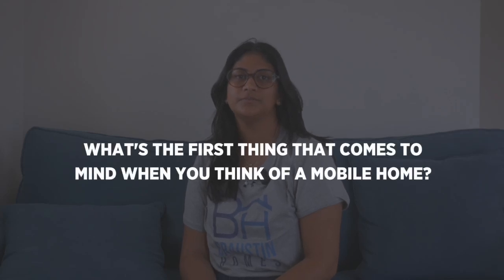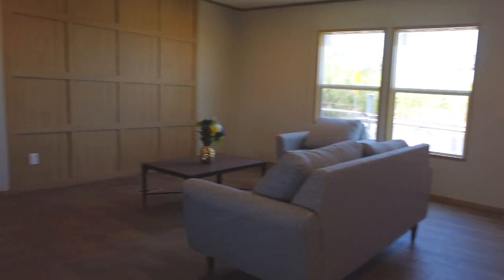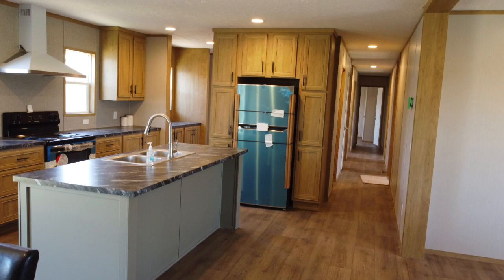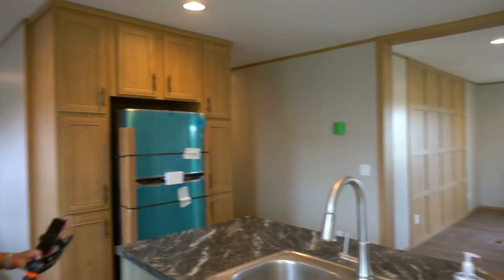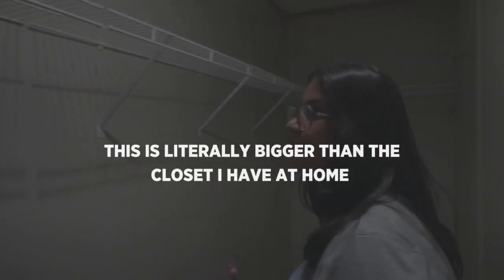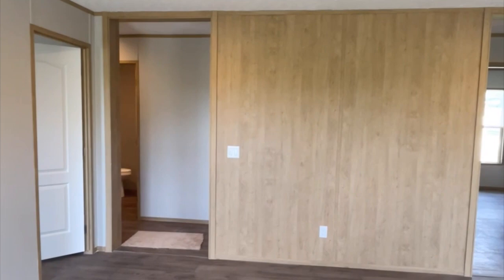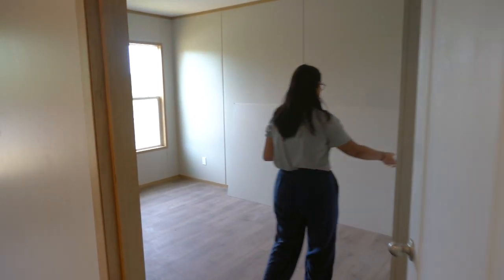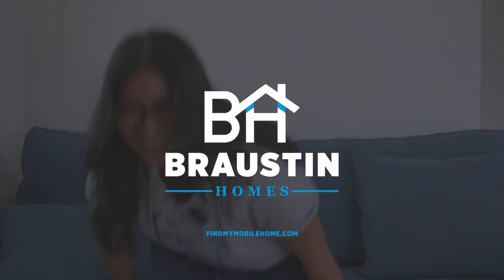Let Us Change Your Opinion on Manufactured Housing | Payal's POV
Challenging stereotypes, one step at a time! ✅

In a new, exciting series, 'Let Us Change Your Opinion,' witness our summer intern Payal's awe-inspiring reactions as she explores the stunning Clayton EPIC Summit show home for the very first time. 🤩 We actually recorded this segment when she first joined our team at the beginning of the summer, and she was completely candid and honest about her thoughts on "mobile homes," and ever since that day - after seeing the full potential of the products we offer, she's had her perception of manufactured housing completely flipped. 🤠

So, get ready to be inspired and discover the true potential of modern, affordable living only at Braustin Homes. 🏡 findmymobilehome.com